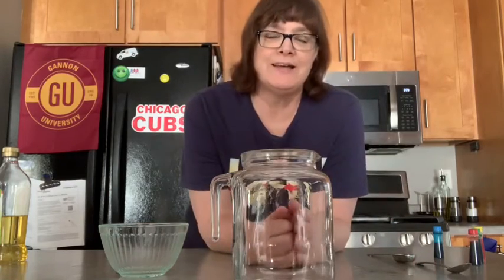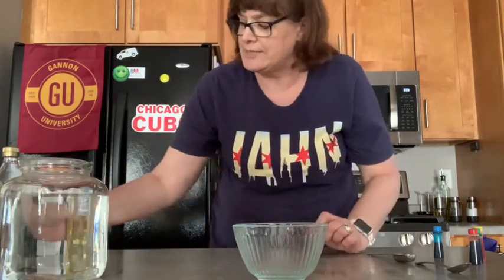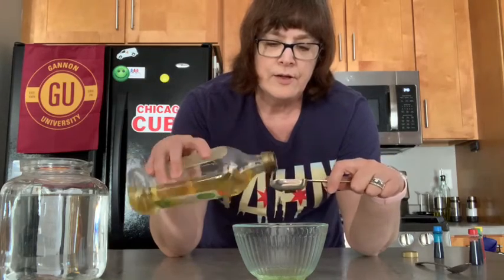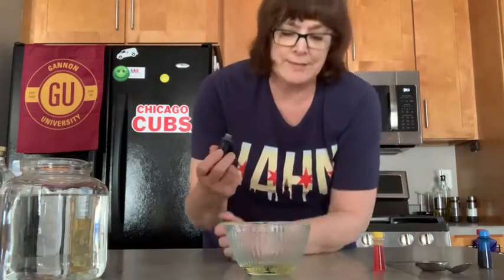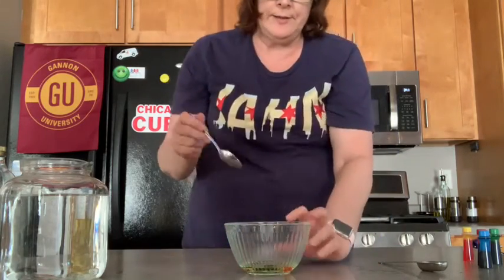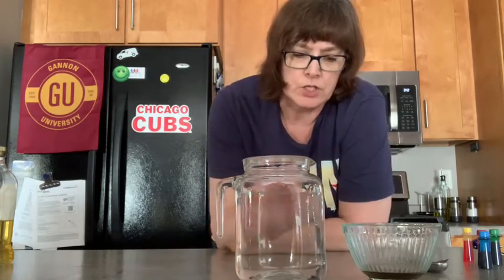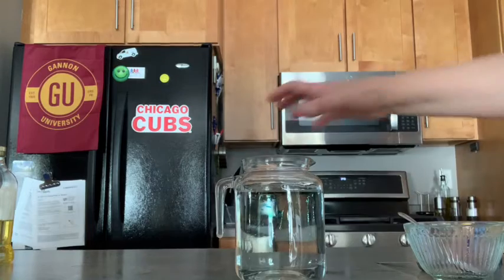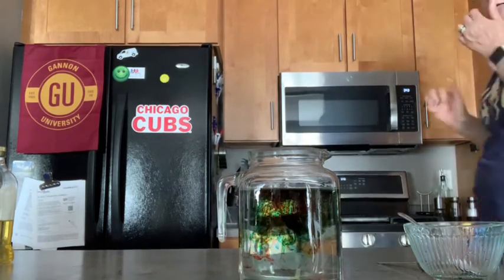Fireworks in a Jar